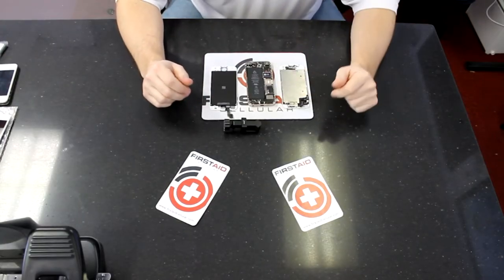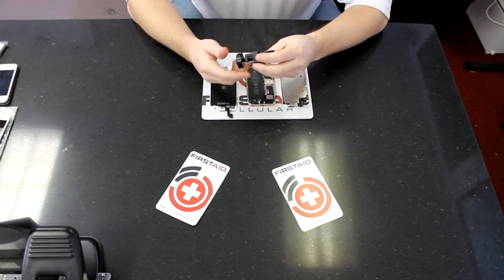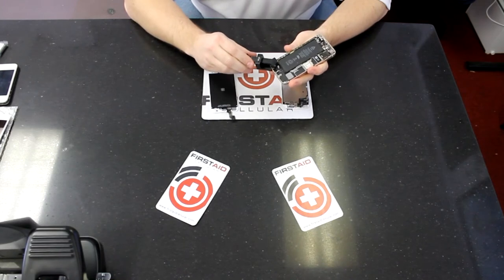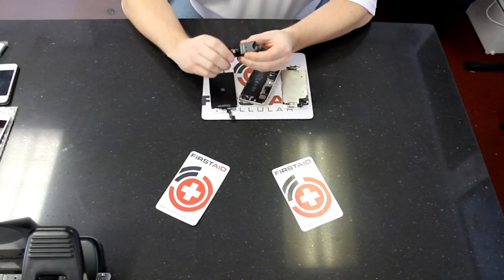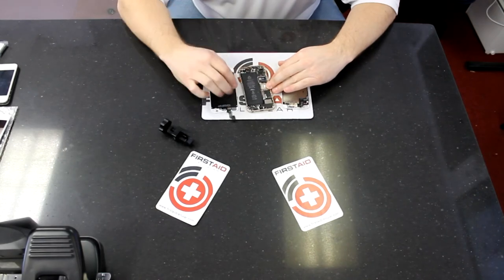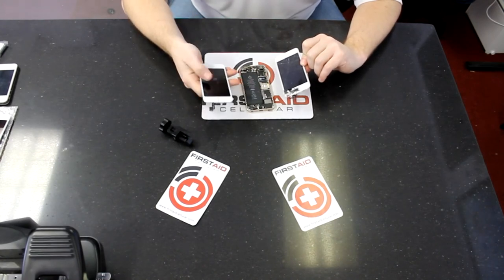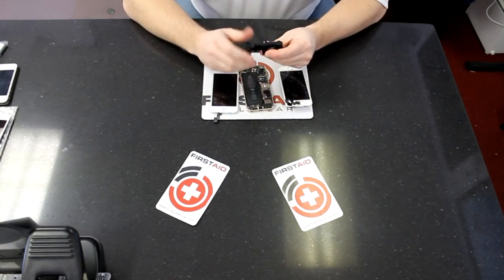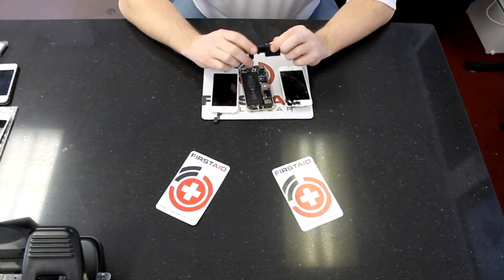iPhone iPod iPad Corner Tools gTool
In this video we show the gTool for use on the iPhone 5 but they also make the tool available for other Apple devices.  They are pricey but well worth the money especially if you are repairing a lot of devices.  Grap one at the link below from eTechParts